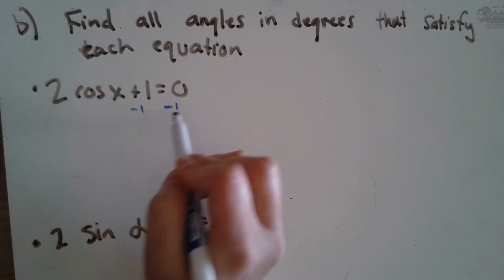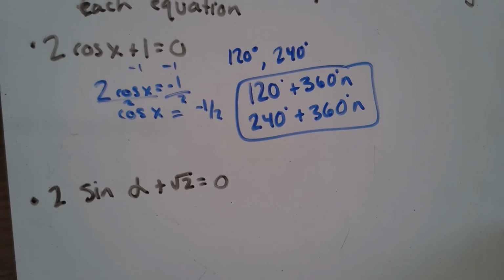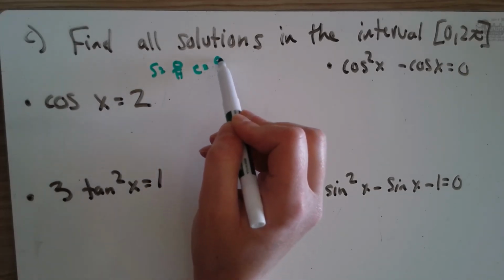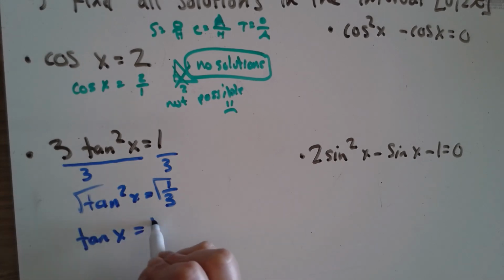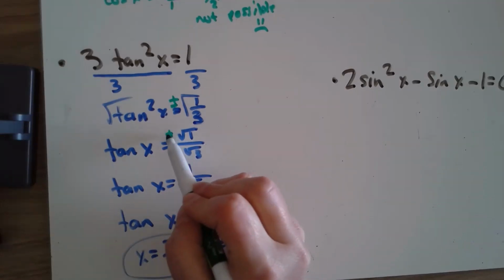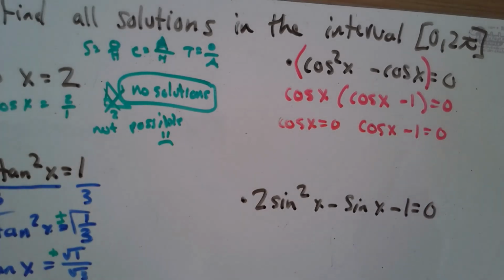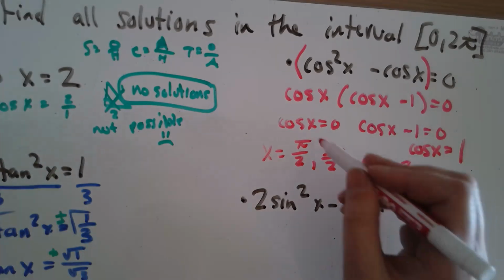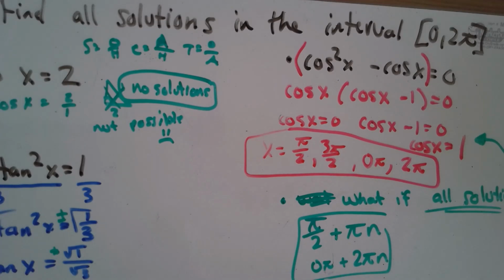5 3 Part 2